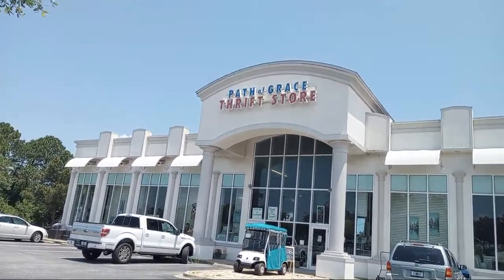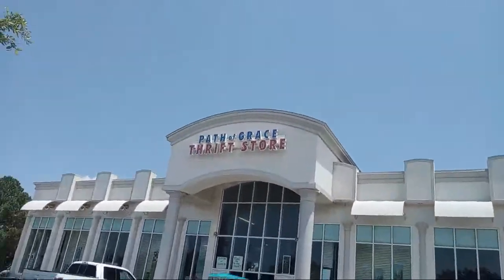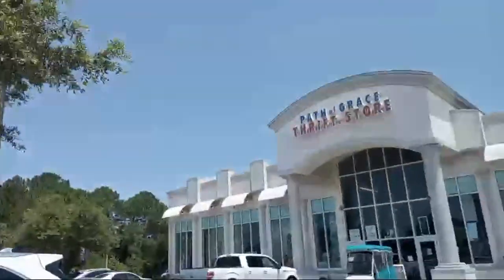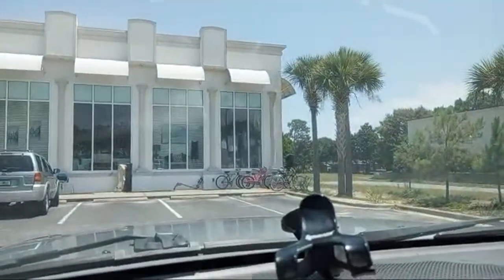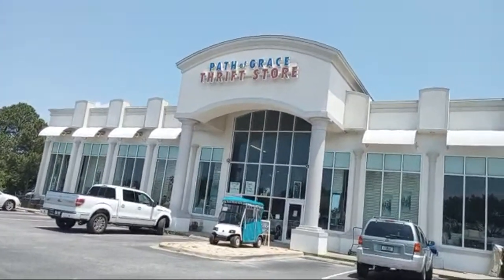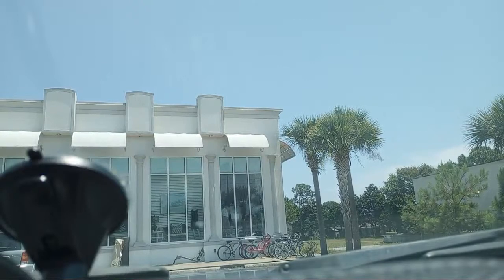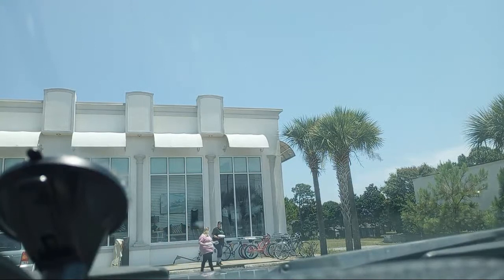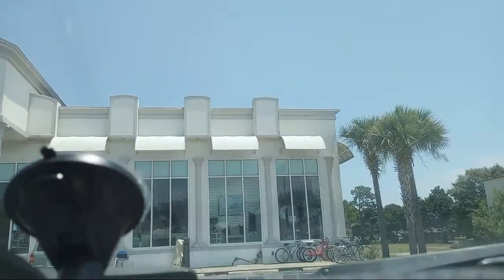thrift store path of grace Destin florida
THANKS MUCHES

comment house rules no spamming,no cussing, be respectful this is a family channel.

Over 538 vlogs about DOORDASH on this channel!

become a door dash driver on me

get your free 10.00 while it lasts to shop on whatnot

thanks so much for dropping by today!

if this vlog was good for you then please click the thumbs up icon luv ya!

this channel is for show people of all types from food and beverage staff, entertainers ,casino staff, and just your average joe...
travel tips, news, facts, fun, quick fixes, humor, jobs, helping strangers , cool toys, just a all around fun channel!

if you would like to donate to help with travel, supplies, equipment, etc for these videos you may
send gifts,
giftcards,
gas cards,

my equipment..

because I travel so much on the road ..this is the greatest tool i own. men or women can use it easily.. to find out whats wrong with your car so you dont  get ripped off by bad mechanics or shops..
worth every single penny!
i promise!

camera on SAMSUNG A50 cell phone
micro sd card
glass protector
phone case
cell phone holder for car window vlogging luv this!
50" tripod

we do handmade garments of our own family designs and patterns and  very few commercial pieces ...most commercial pieces are custom decorated, re sewn, and/or design is altered...i just made it better*

our clothes are built to last & guaranteed for life*

i dont like to give out my secrets to successful sewing but i use only   2 machines

singer futura embroidery
singer straightliner industrial

scissors same brand i have used since i was a kid
fiskars

mannequins
1/2 mann
3/4 mann
full mann

donations and tips are very much appreciated if you enjoy my videos

do something kind for a stranger.
love everybody..
have a happy and blessed day to you and yours*

have a awesome day!